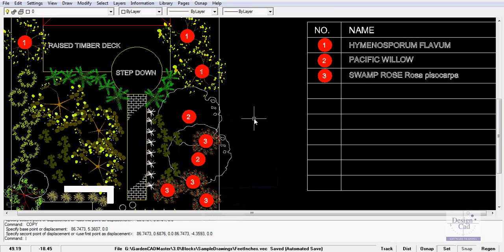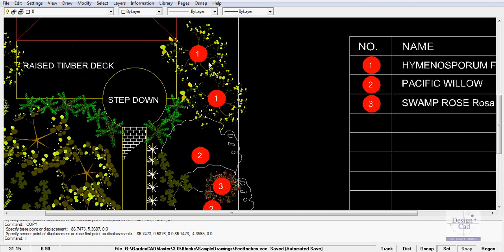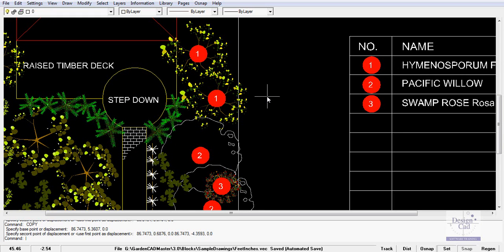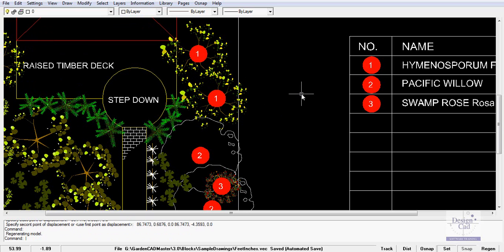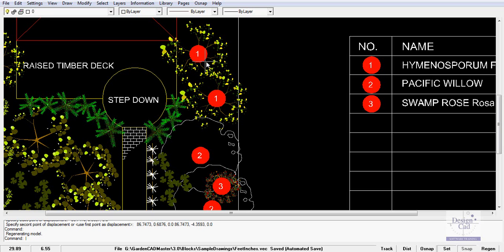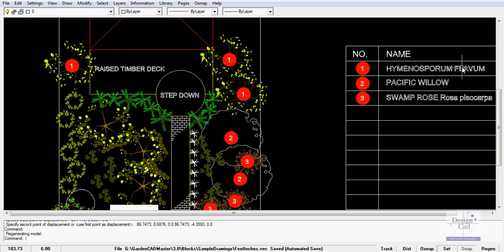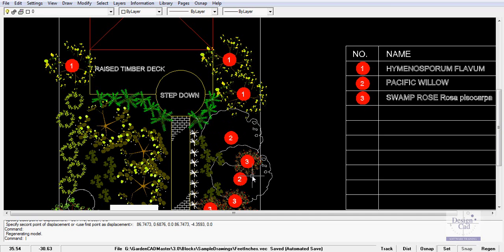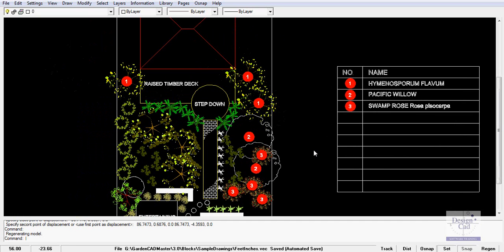Using layers in symbols to identify species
Using layers in symbols to identify species in GardenCAD drawings. We create a species list in a drawing developed using feet and inches as the base unit.